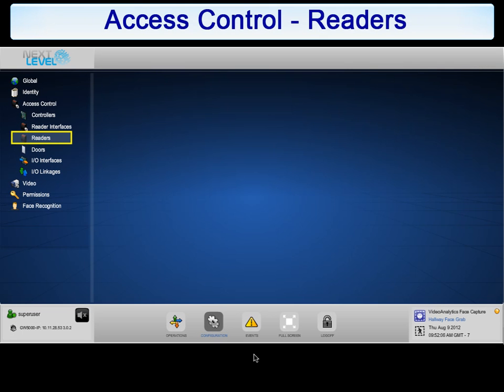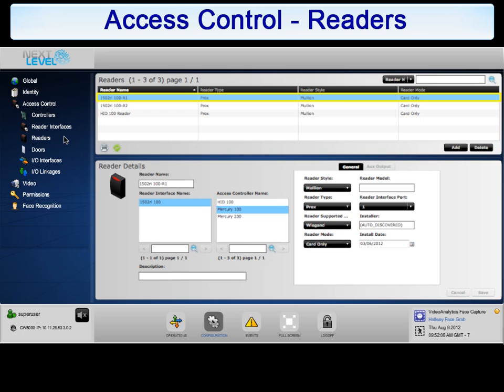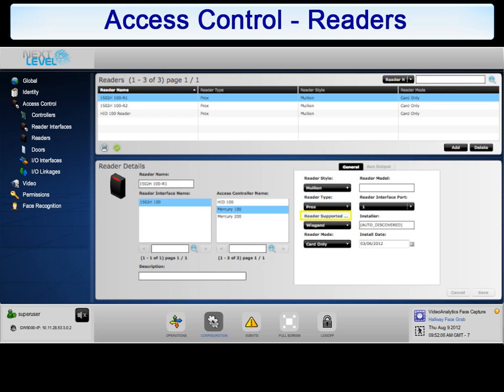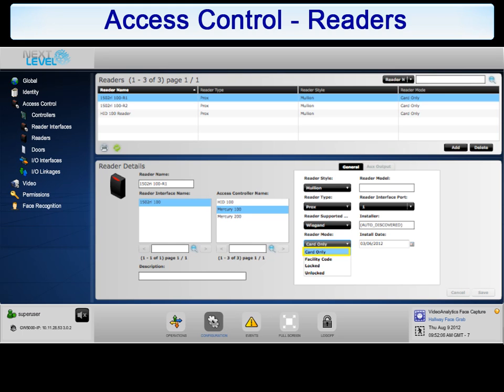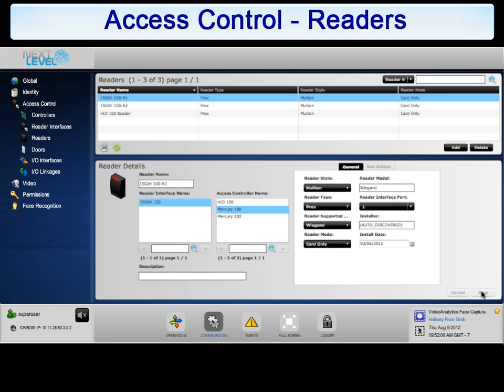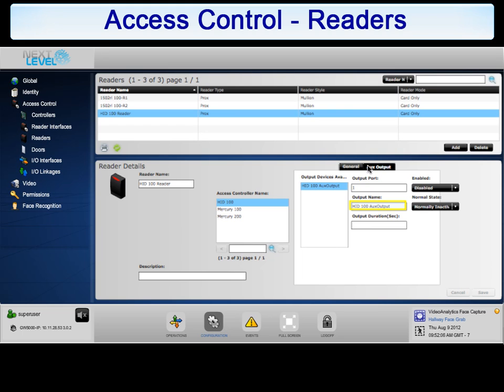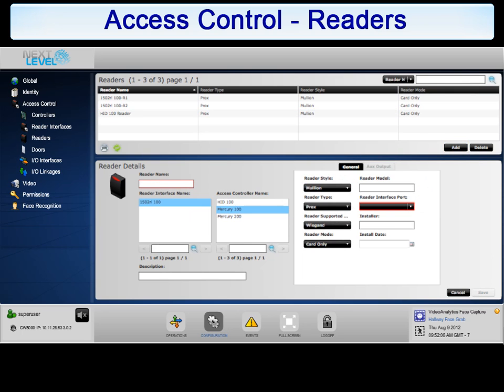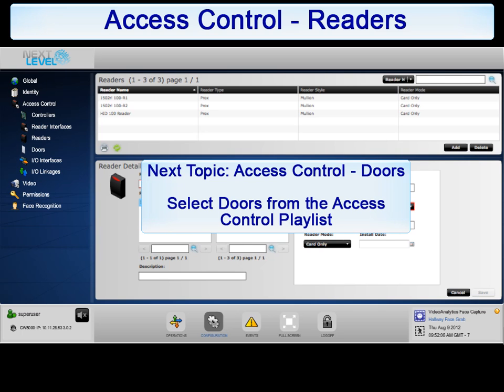NLSS Version 3.2: Access Control - Readers